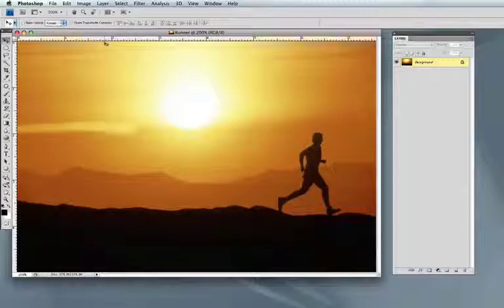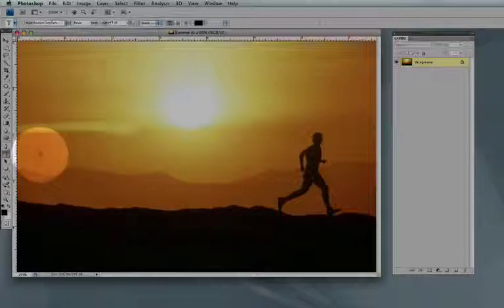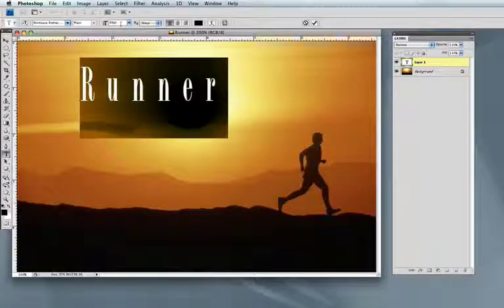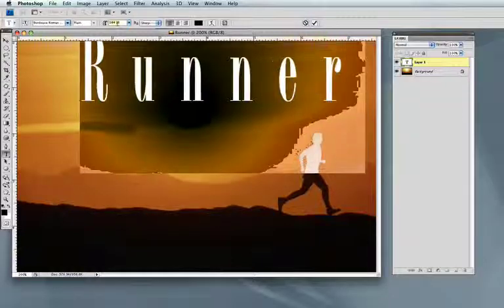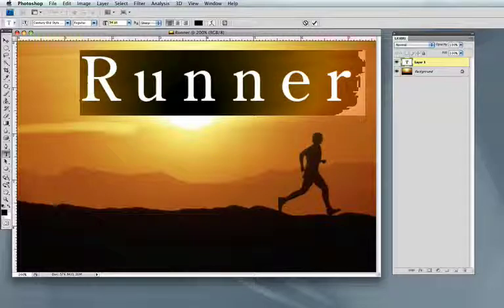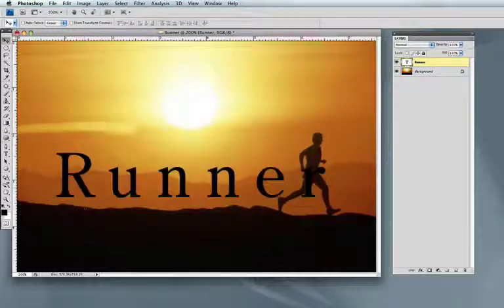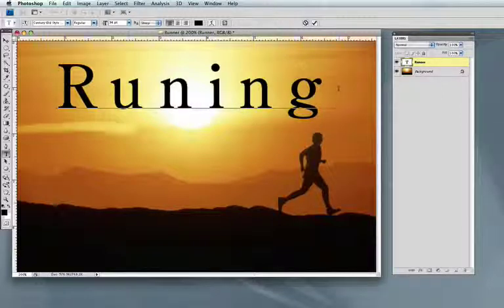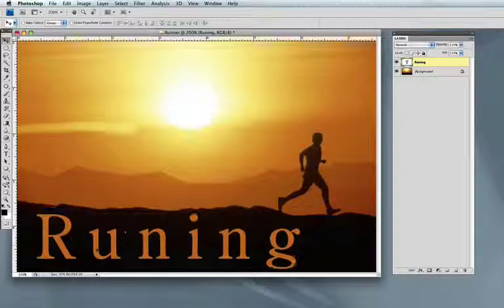l6 typeintro desktop